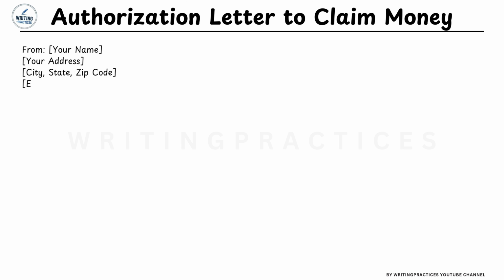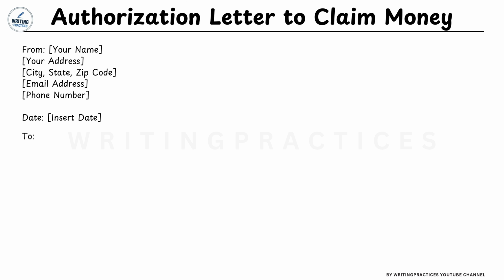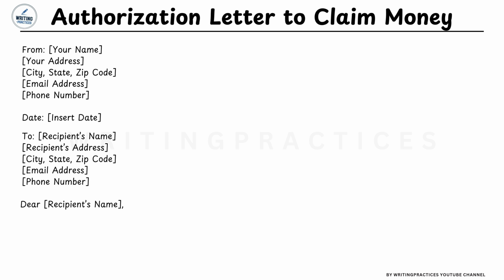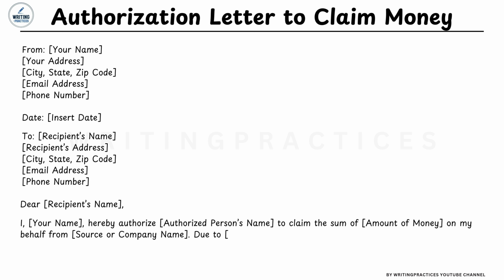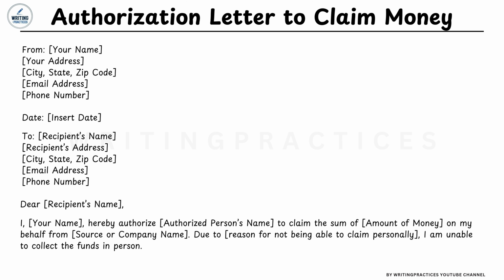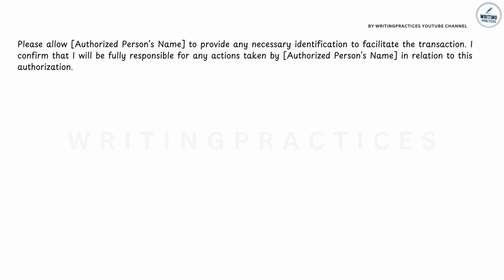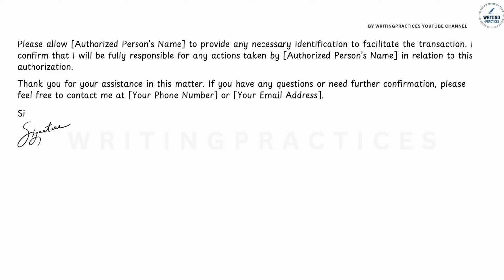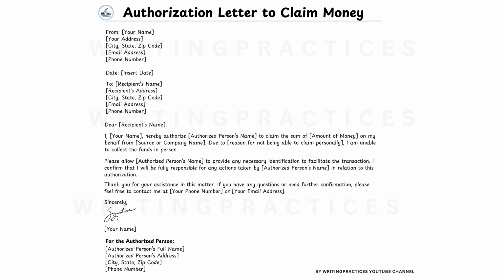[LETTER TEMPLATE] How To Write Authorization Letter to Claim Money Steps Guide | Writing Practices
How To Write An Authorization Letter to Claim Money Step by Step Guide | Writing Practices

What is an authorization letter to claim money?

An authorization letter is a letter written to permit or put someone else in charge of performing an act in your absence to claim money.

What is the reason for letter of authorization?

An authorization letter gives an individual a fair idea about the process to provide documents. It can act as a proof for providing any relevant details to a person in charge. Besides, the authorization letter is also necessary and act as a tool to give critical insights about a company or a firm to another person.

What is required in a letter of authorization?

Letter of Authorization Requirements

The date on company letterhead. ...
The company's legal entity name as registered with the Secretary of State.
Mailing address for all statements.

What are the benefits of authorization?

Authorization provides centralized access control and lowers the chances of data breaches. Also controls what users can see and do. Further, ensures that a user only has access to what they need. It improves user experience, achieves regulatory compliance, and reduces IT costs.

What is authorization letter to claim?

An authorization letter to claim is a written document that gives someone else the authority to collect or receive a package, document, or check on your behalf.